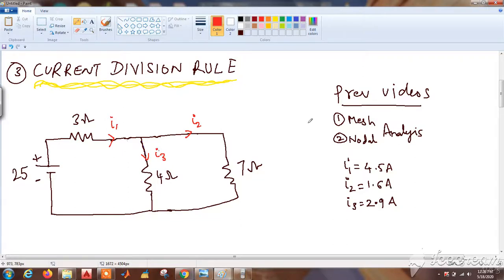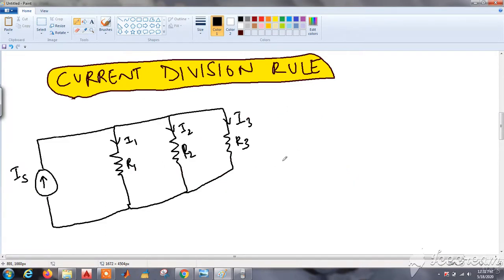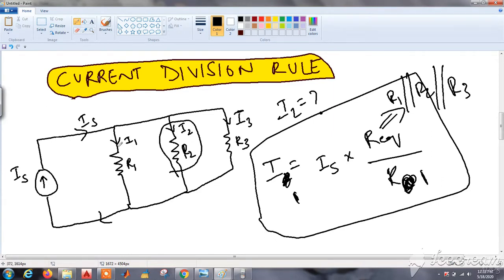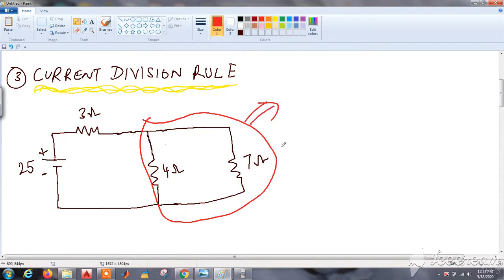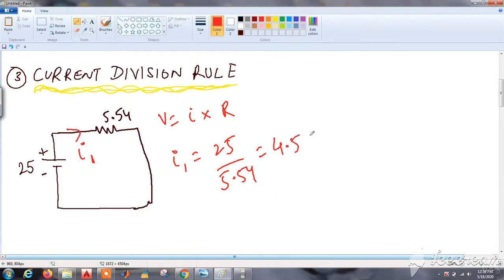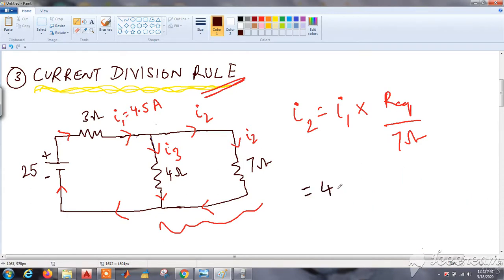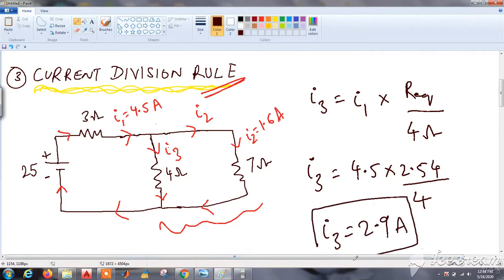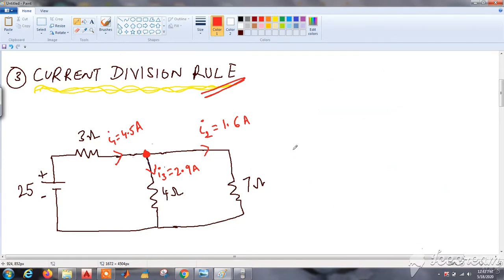JNTU-H |BEE|Currents in All Branches-Current Division Rule |R18|JAN 2020| 5M | Prev Qsn BEE Solved